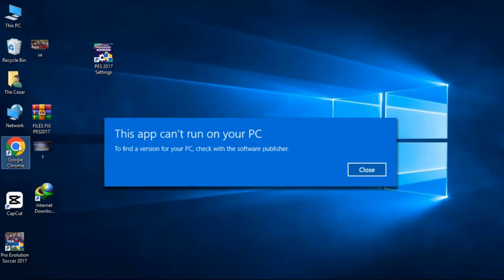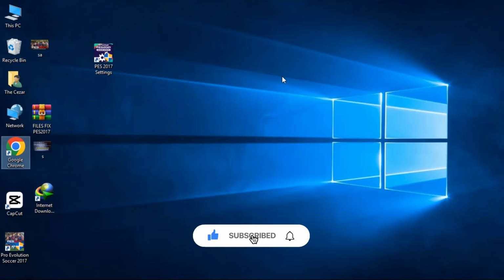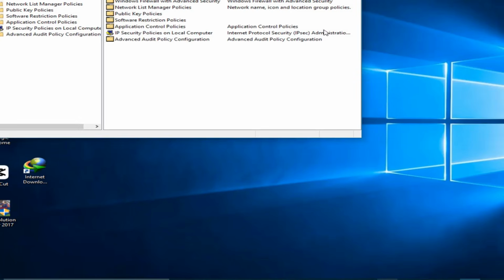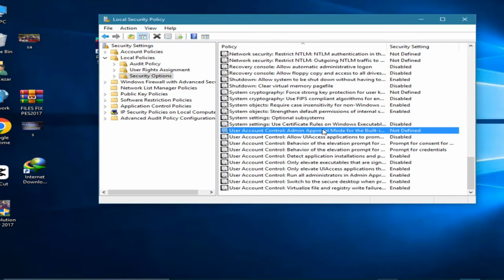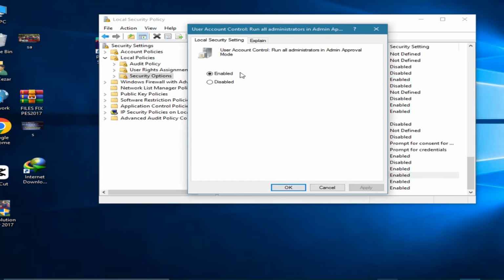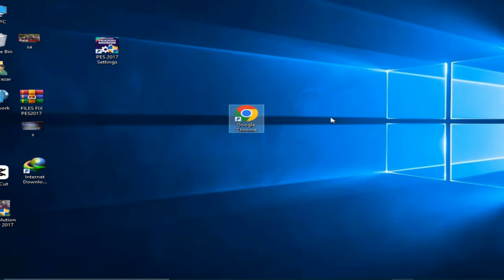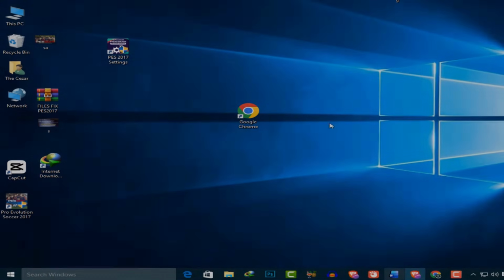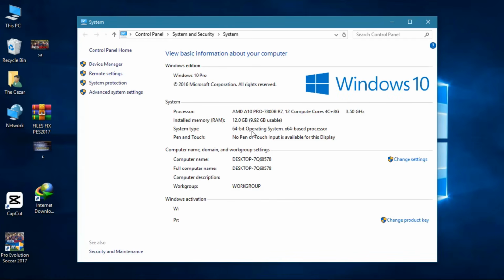How to Fix “This App Can’t Run on Your PC” in Windows 10/11 (Easy Fix 100%)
In this tutorial, we will teach you how How to Fix “This App Can’t Run on your PC”
this app can't run on your pc windows 10, this app can't open windows 11, this app can't run on your pc windows 7
 fix,  this app can't run on your pc to find a version for your pc check with the software publisher,